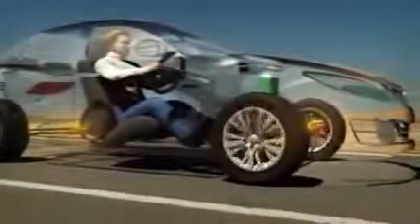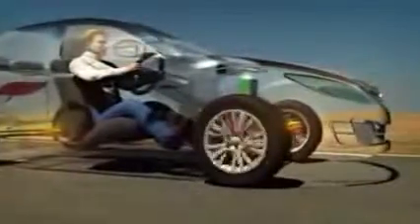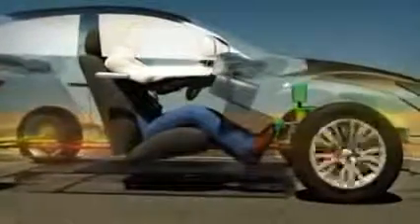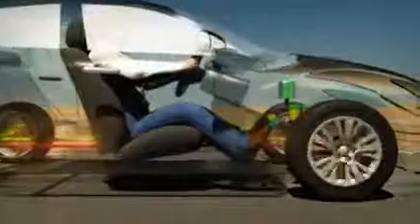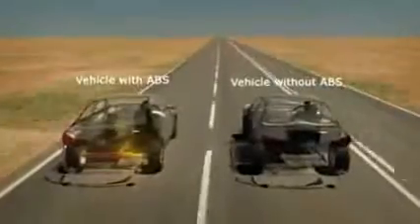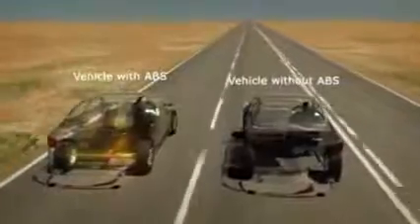Mazda Anti Lock Braking System ABS‬ YouTube